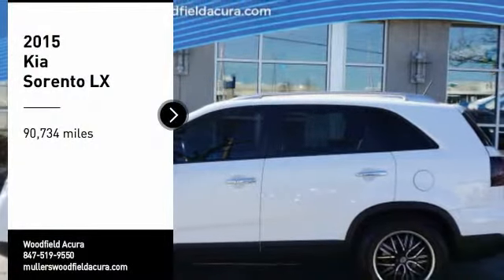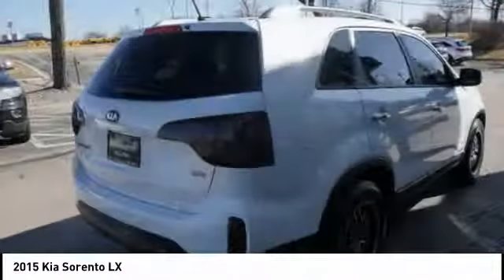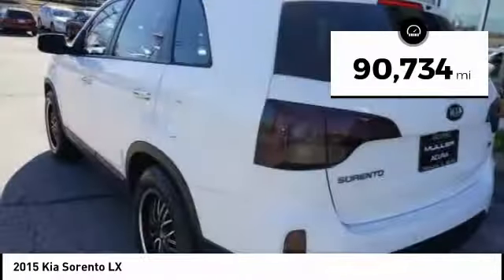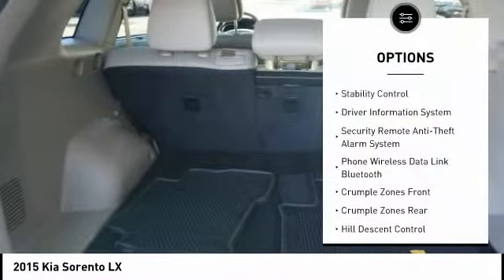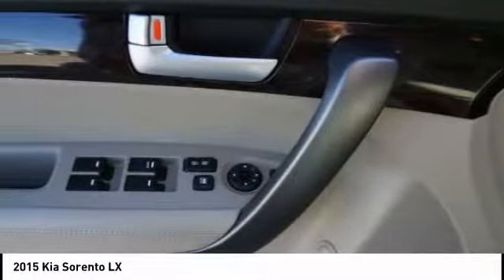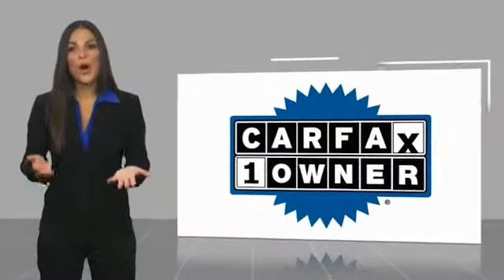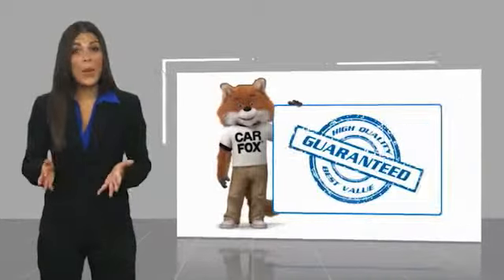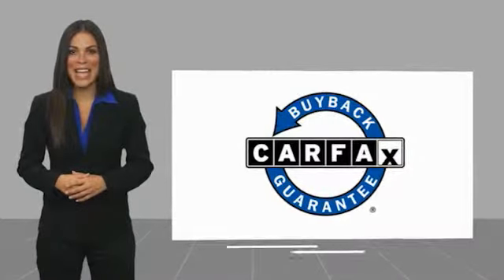2015 Kia Sorento Hoffman Estates IL P15484A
2015 Kia Sorento LX

Woodfield Acura
1099 w. Higgins Rd.

Pick up this White 2015 Kia Sorento, available today at Woodfield Acura. This could be the one you've been searching for.